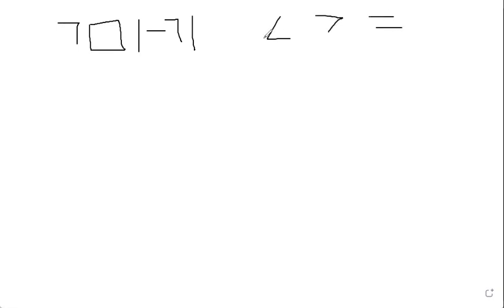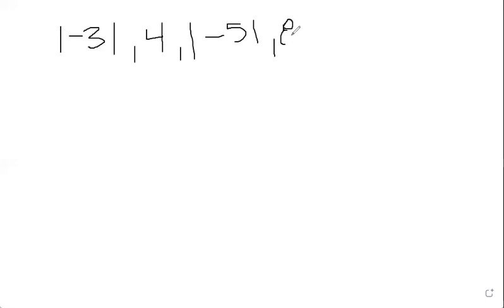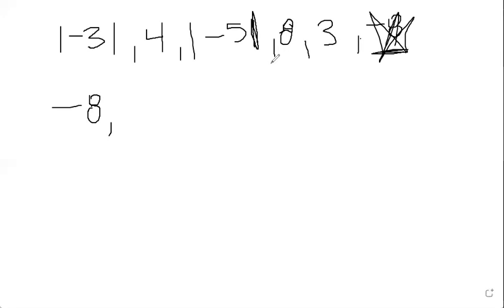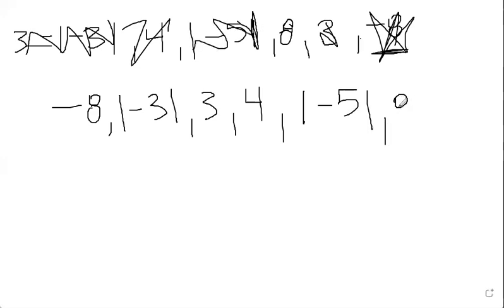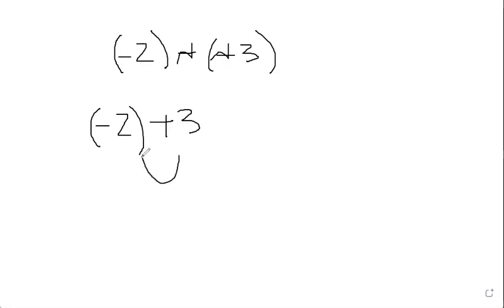Arranging numbers with Absolute Value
Done by Amanda